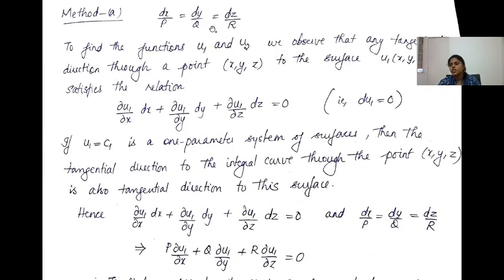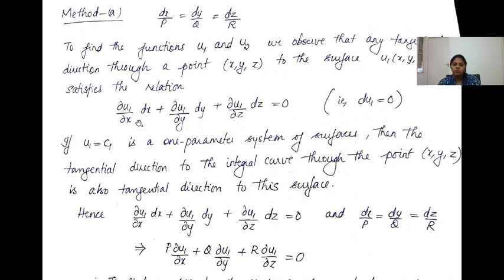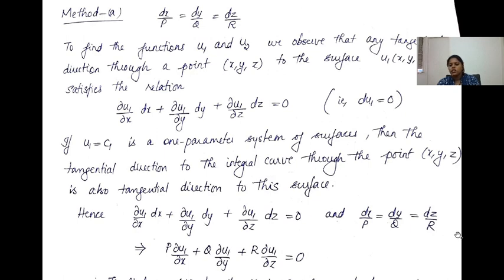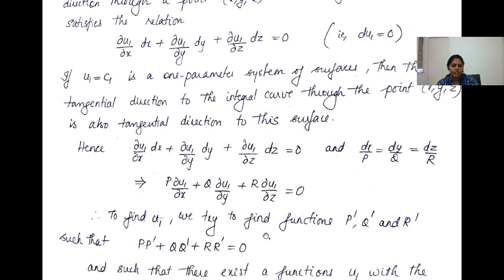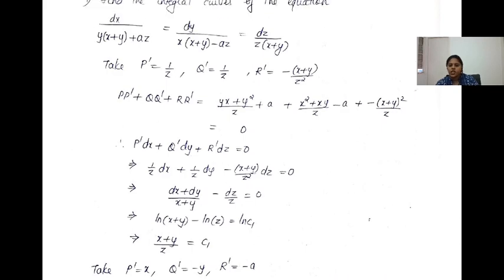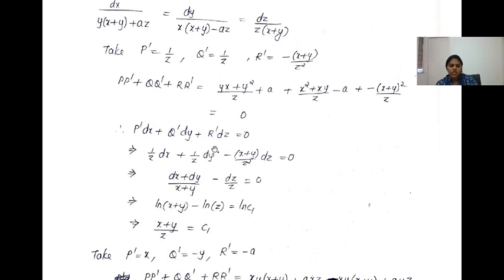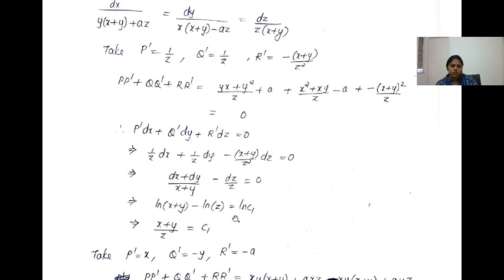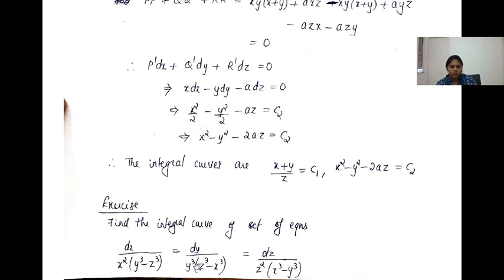Partial Differential Equation || LECTURE 02 || MS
lecture-2 method of multipliers